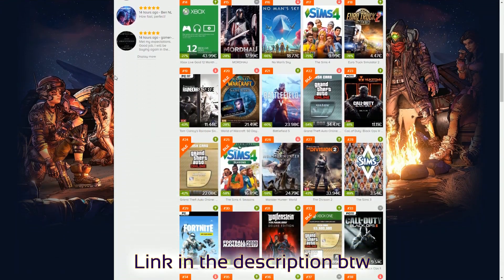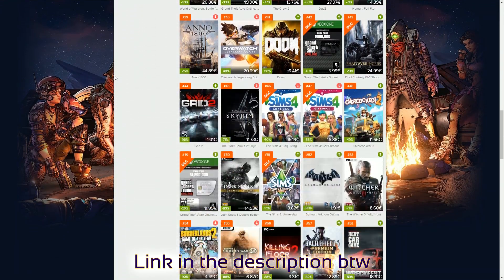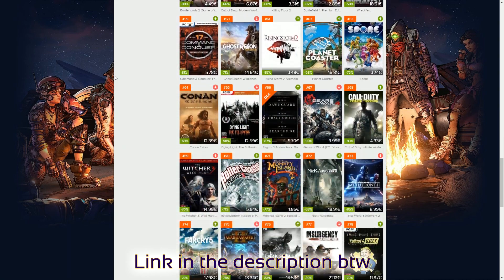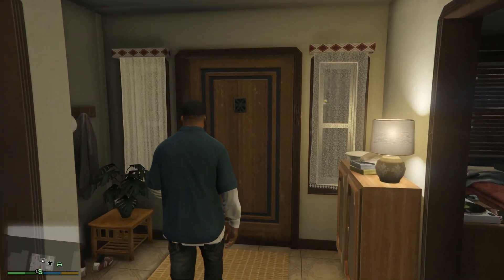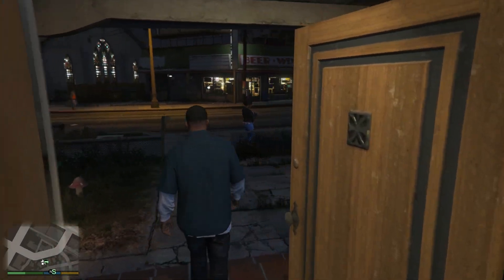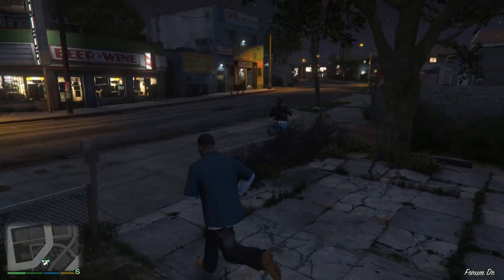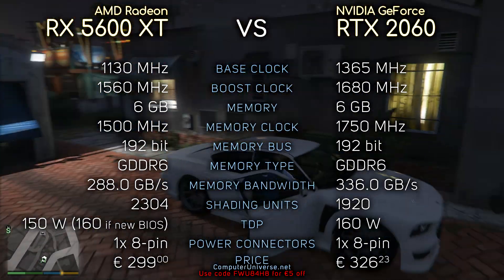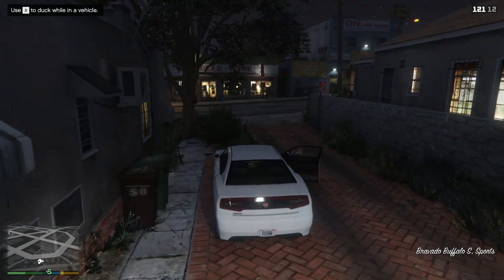RX 5600 XT (old vs new BIOS) vs RTX 2060 vs 2060 SUPER (7 Games, Power, Temps)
This video compares RX 5600 XT with RTX 2060 & 2060 SUPER. I really hope you enjoy it. Also, don't hesitate to point out any possible mistakes made in the video on PM or down in the comment section.

TEST SYSTEM:
CPU: Intel Core i7-8700K @ 4.9 GHz
Motherboard: ASUS ROG Maximus X Apex
RAM: 2x 8GB 3200 MHz
OS: Windows 10 64-bit